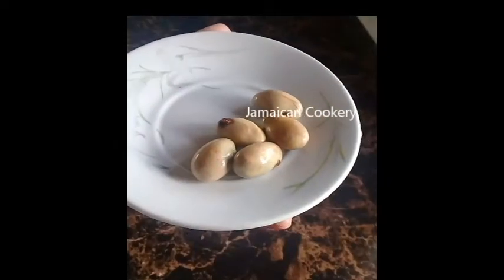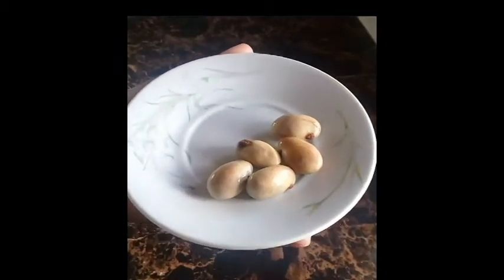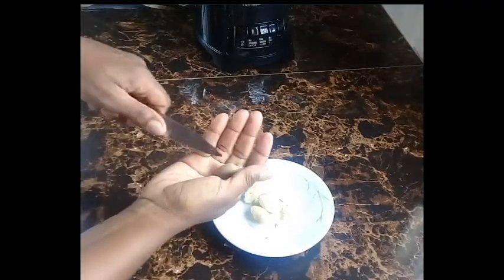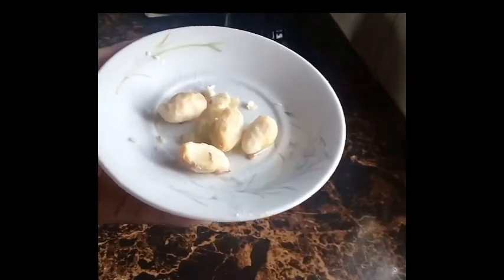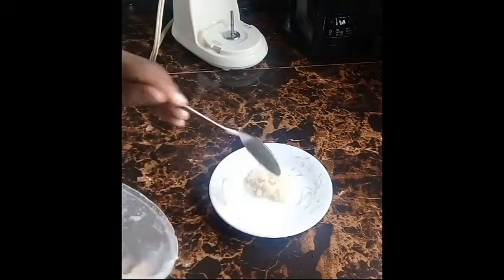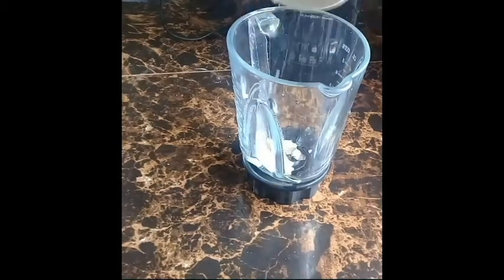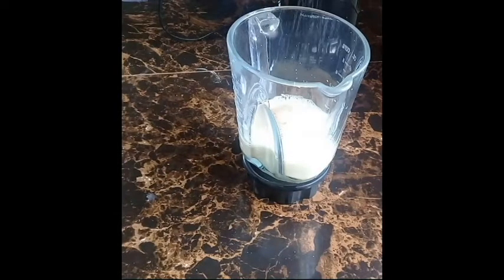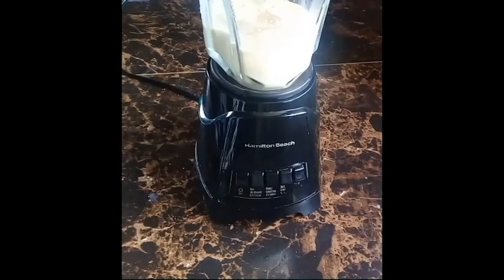Refreshing Jackfruit Seed Punch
Jackfruit seeds are edible seeds found in the jackfruit, a tropical fruit native to South and Southeast Asia. These seeds are typically oval-shaped and light brown in color, with a smooth outer shell. They are often consumed after boiling or roasting, and they have a starchy texture similar to chestnuts or potatoes. Jackfruit seeds are nutritious, containing protein, healthy fats, and various vitamins and minerals. In some cuisines, they are used in savory dishes, while in others, they are incorporated into desserts or snacks. Additionally, jackfruit seeds can be ground into flour and used as a gluten-free alternative in baking or cooking.